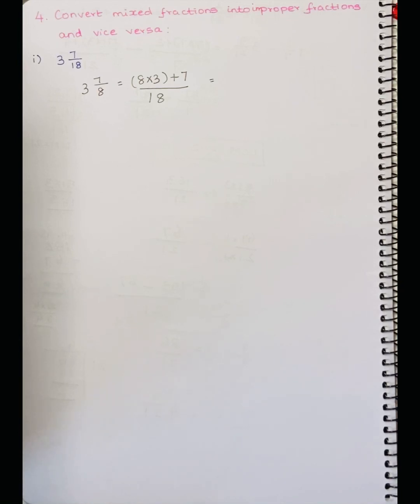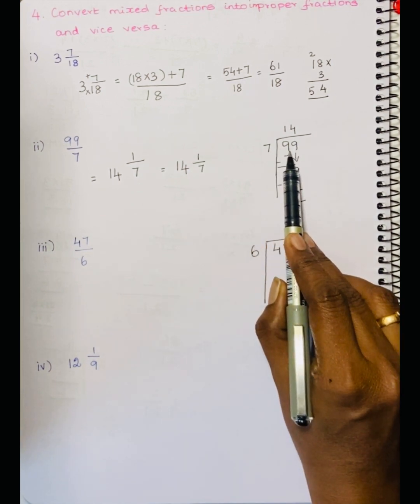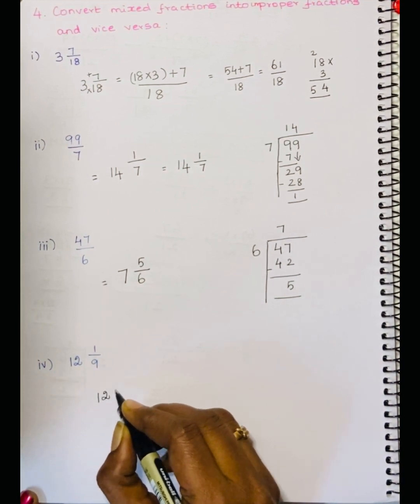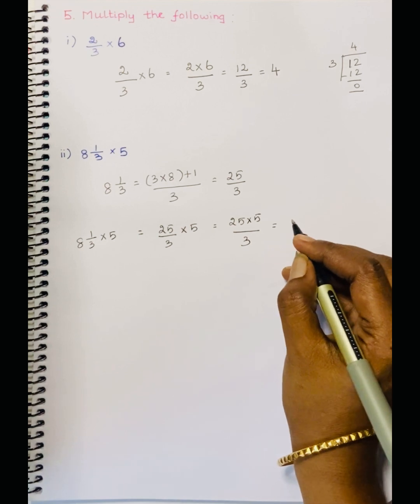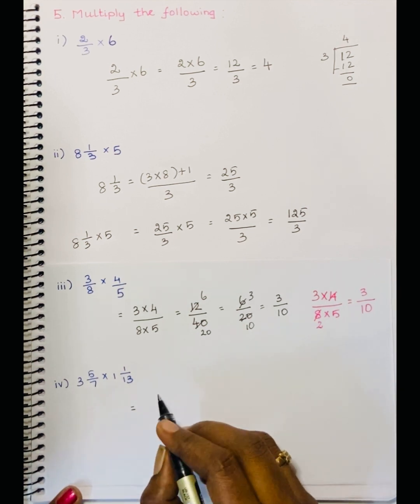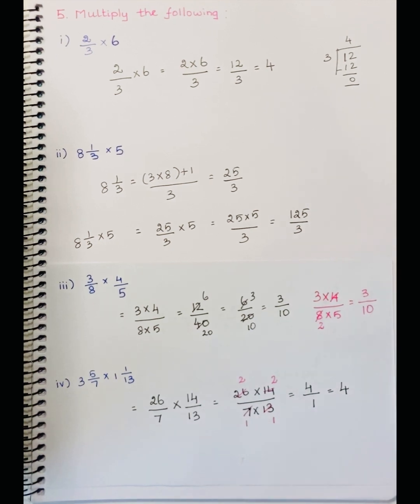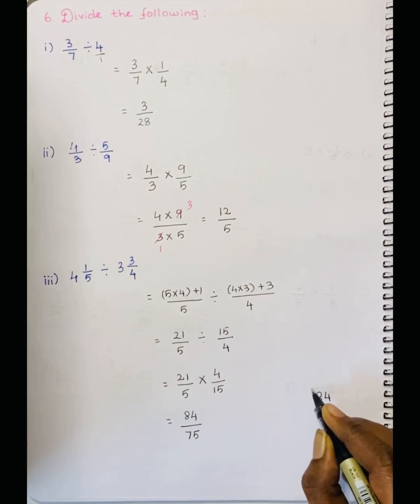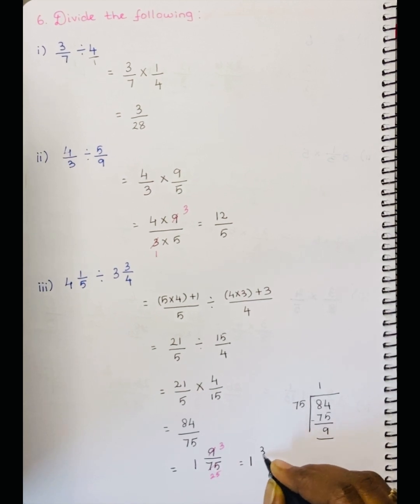Class - 6 Term - III Unit - 1 Fraction Question No.4,5 and 6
In this video i explained how to convert mixed fraction to improper fraction and improper fraction to mixed fraction,multiply the fraction and divide the fraction.